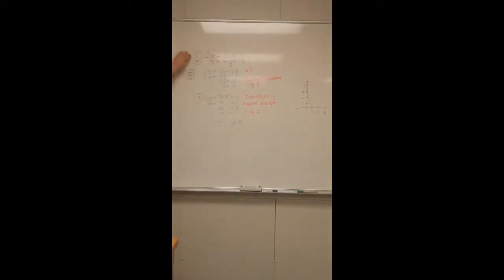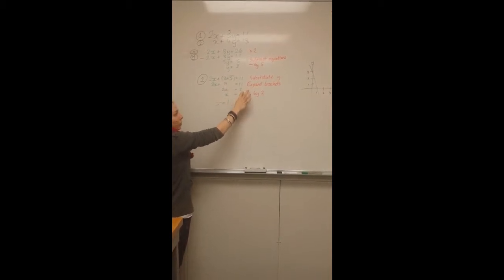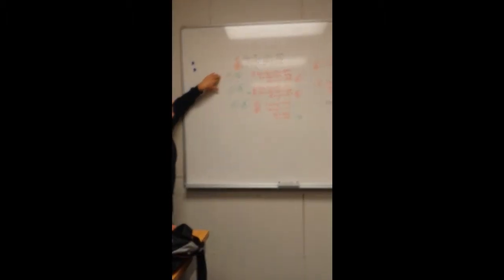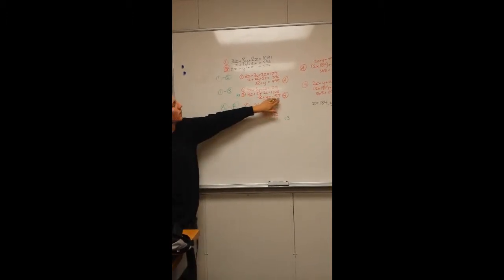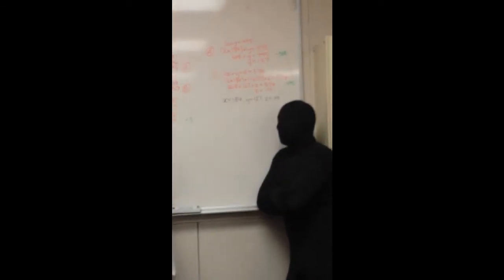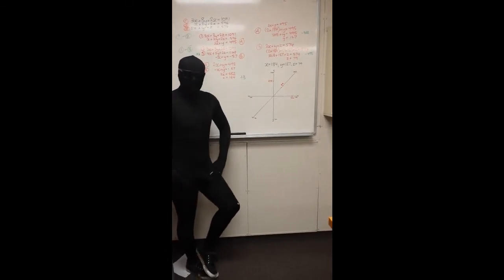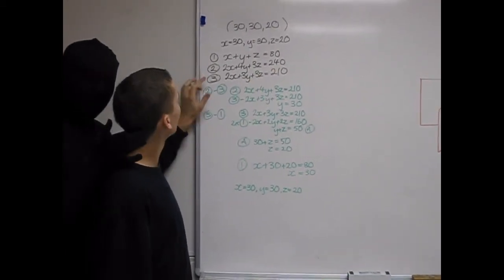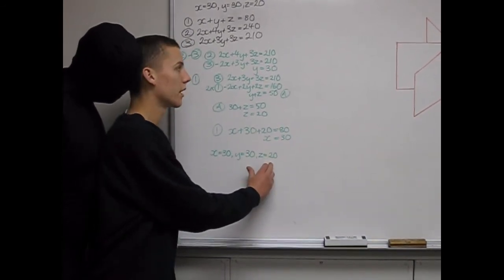Simultaneous Equations 93F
University maths assignment.
2x2 Equations.
3x3 Equations.